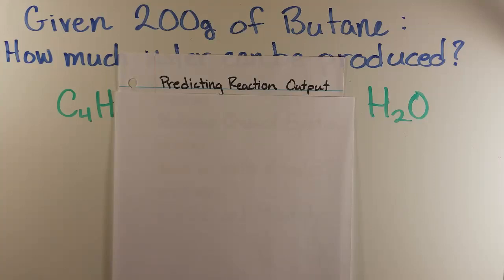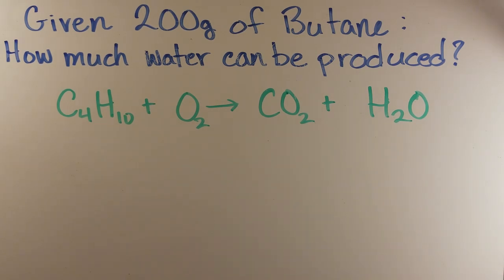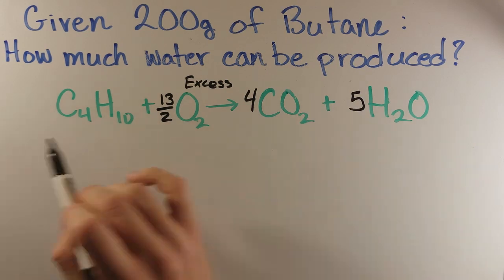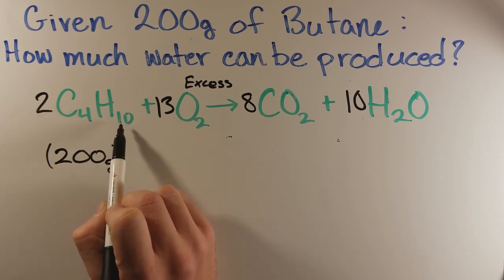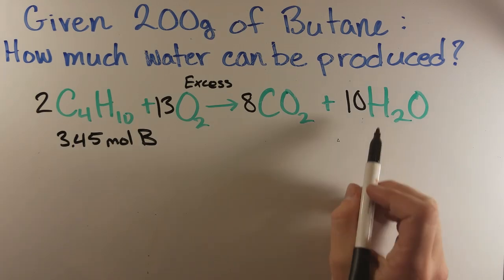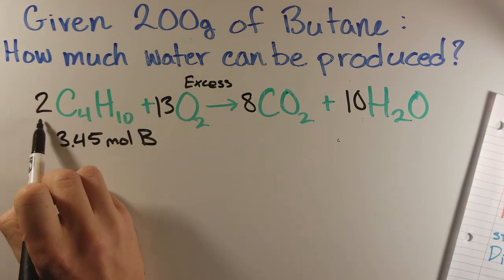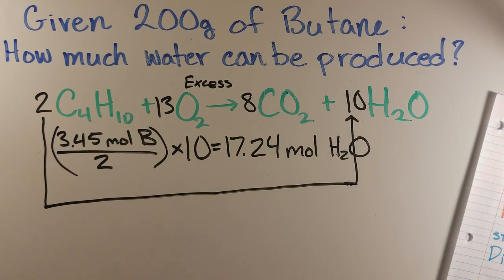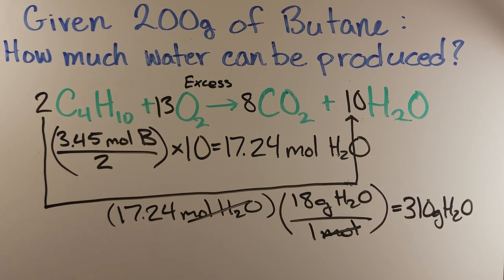Predicting Reaction Outcomes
This video will teach you how to predict reaction outcomes using a simple three step process.